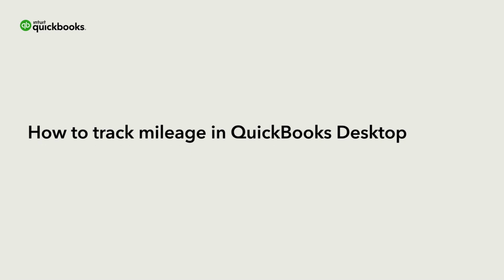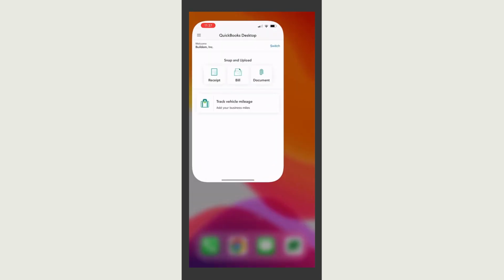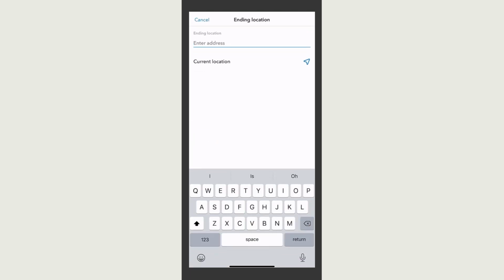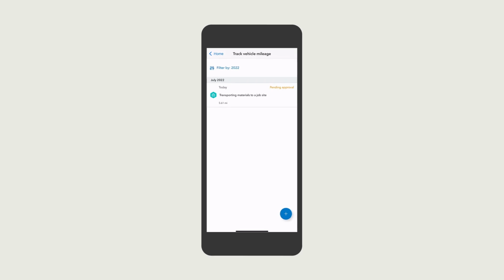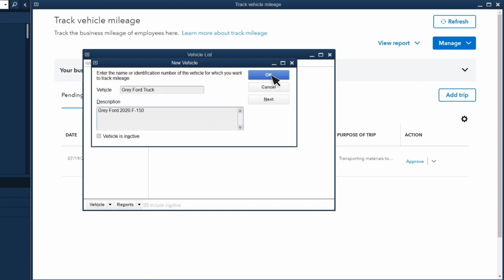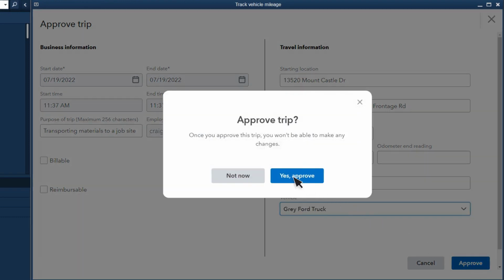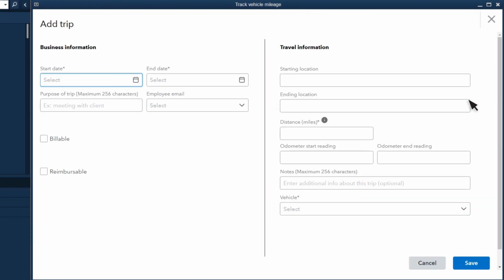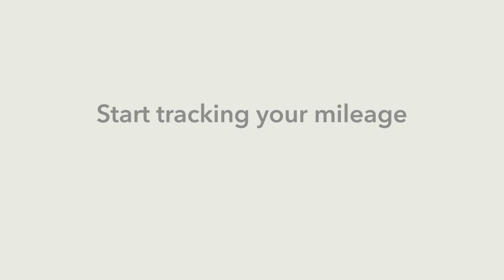How to track mileage in QuickBooks Desktop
Let’s enter a trip in the QuickBooks Desktop mobile app, update vehicle and mileage settings in QuickBooks, and then approve the trip.